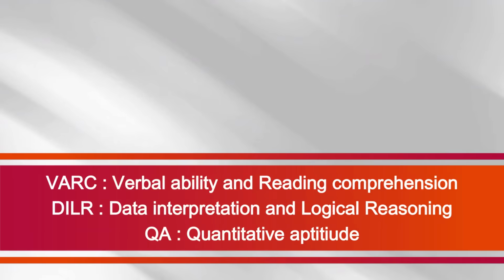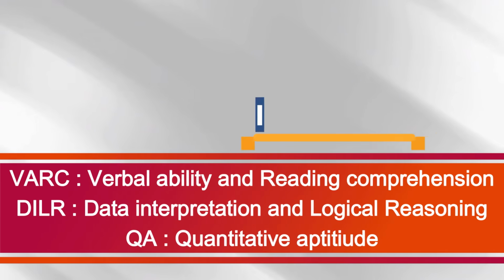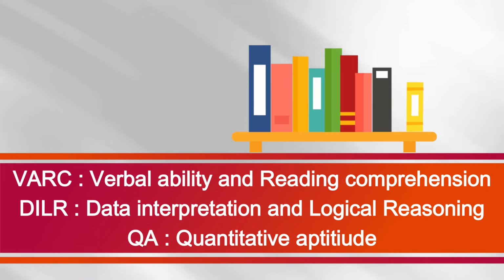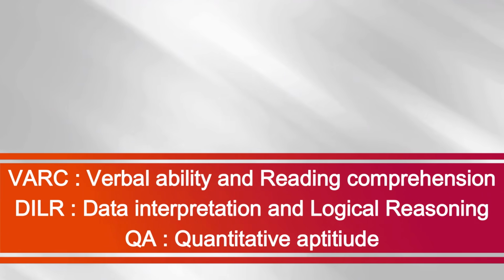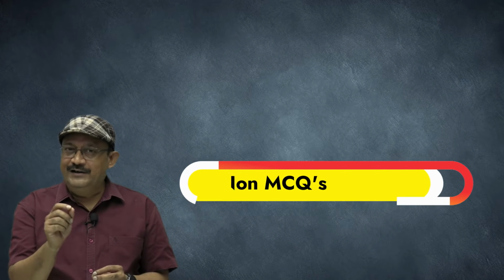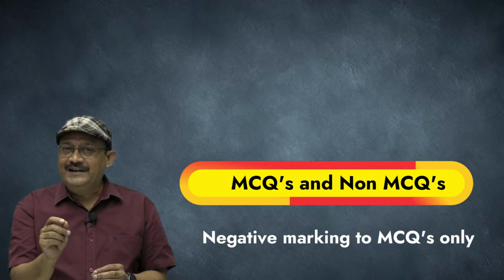How to Get Admission in IIMs through CAT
📚 CAT Quantitative Aptitude | Masterclass by Bharat Sir 🎯

Prepare to ace the Quant section of the CAT exam with Bharat Sir’s expert guidance! In this comprehensive session, Bharat Sir breaks down complex Quantitative Aptitude concepts into easy-to-understand steps, shares smart shortcuts, and provides tips to improve accuracy and speed.

Whether you're a beginner or aiming to fine-tune your strategies, this video will help you: ✅ Strengthen your fundamentals
✅ Solve CAT-level questions with ease
✅ Learn time-saving tricks and techniques
✅ Boost your problem-solving confidence
✅ Concept clarity + Practice questions
✅ Shortcut methods & logical approaches

📍 CAT Quant books by Bharat Sir

👍 Like | 💬 Comment | 🔁 Share with fellow CAT aspirants

📌 Follow us for daily tips, practice problems & updates!